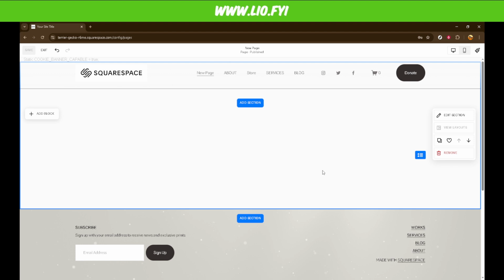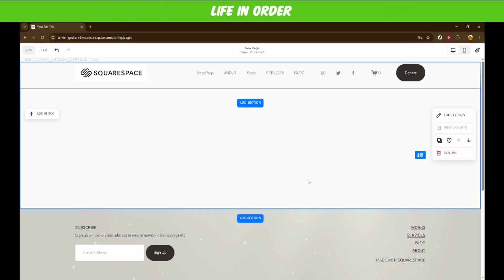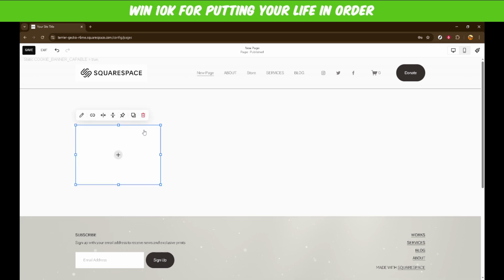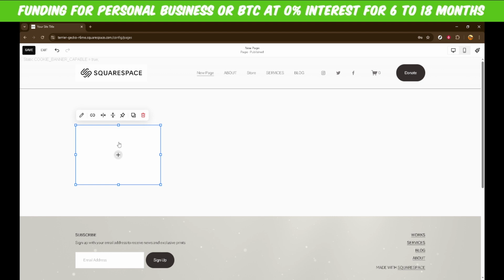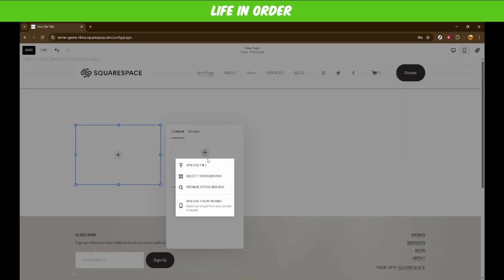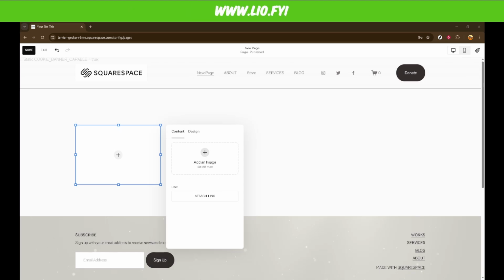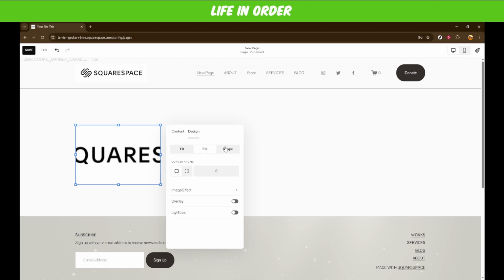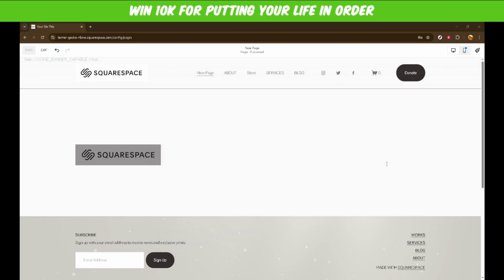How To Add Image In Squarespace App ( 2025 guide )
How To Add Image In Squarespace App